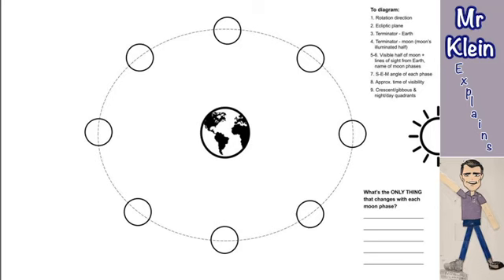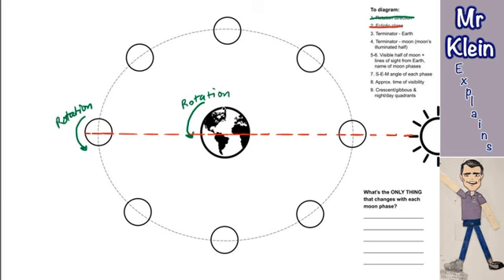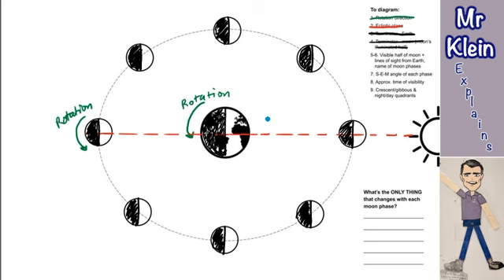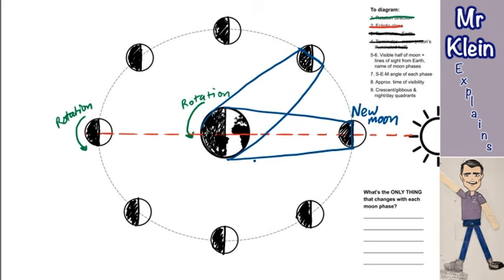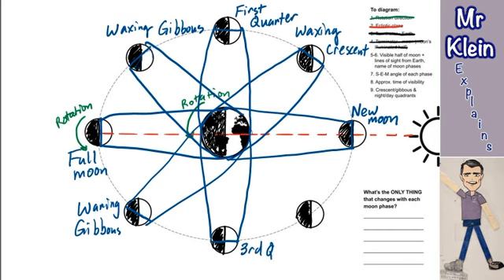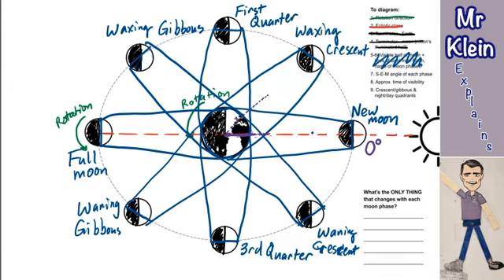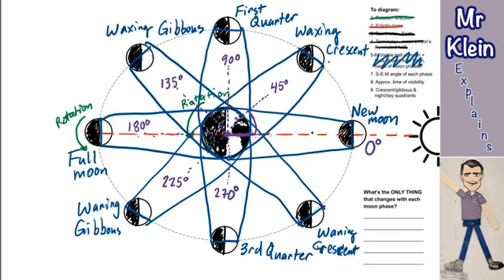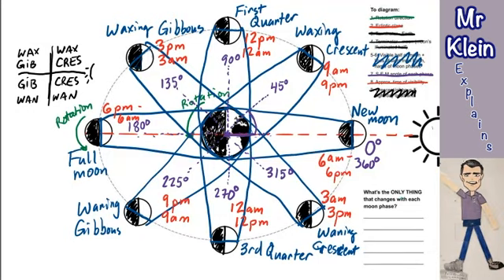The Moon Phases Explained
🌙 Understanding the Moon Phases with Mr. Klein 🌙

In this relaxing and informative video, Mr. Klein takes you on a peaceful journey through the fascinating world of the moon phases. From the New Moon to the Full Moon, he explains each phase in detail, breaking down the science behind how the moon’s position in relation to Earth creates these beautiful changes in the sky.

This video is perfect for anyone curious about the wonders of space and the lunar cycle. With Mr. Klein's calm and soothing voice, you'll not only learn something new, but you’ll also feel at ease as you explore the natural world. Whether you're a student, space enthusiast, or just someone looking for a calming listen, this video is an ideal way to relax while expanding your knowledge.